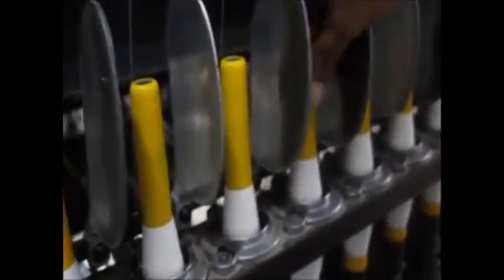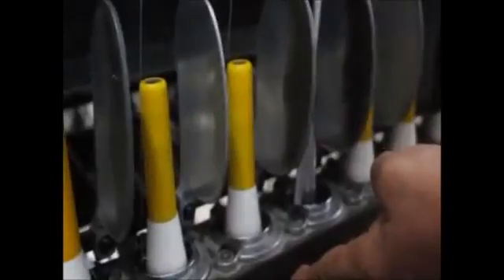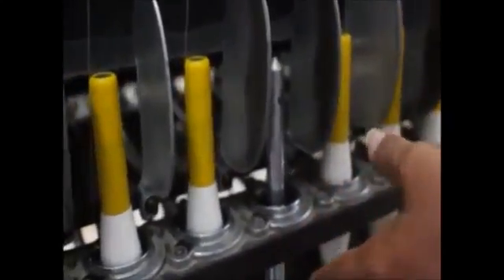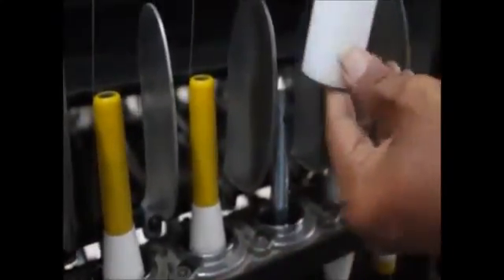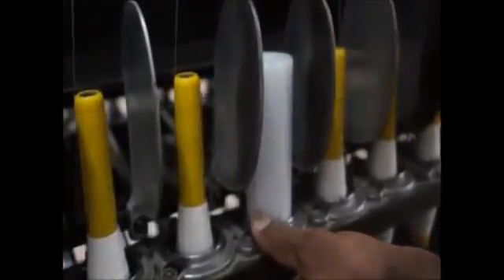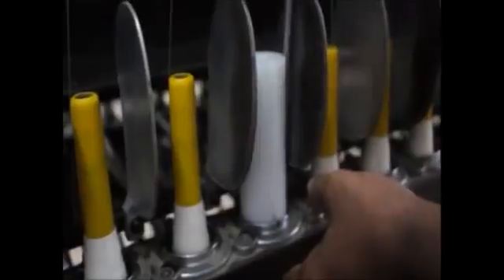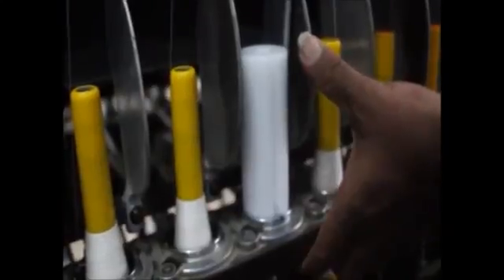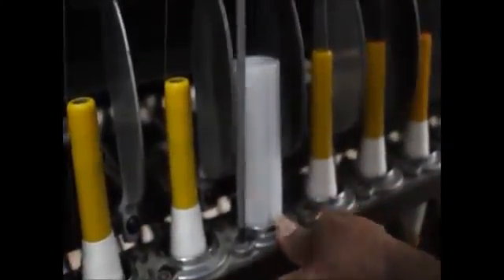Ring Spindle Concentricity Setting Device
Ring Spindle Concentricity Setting Device for Ring Frame.